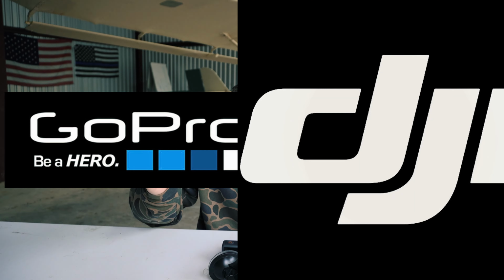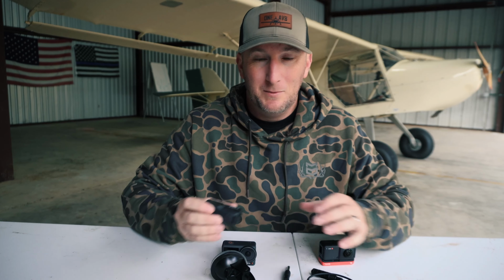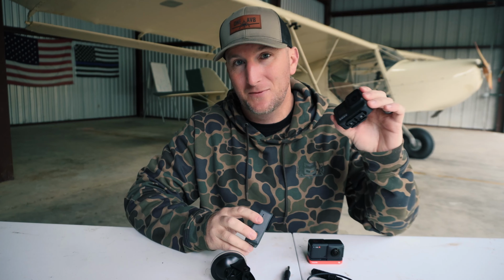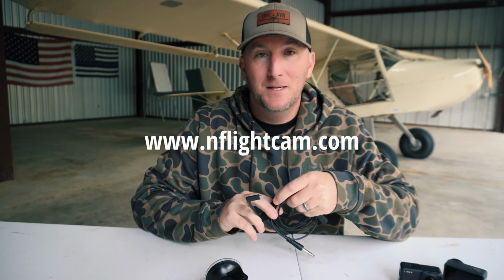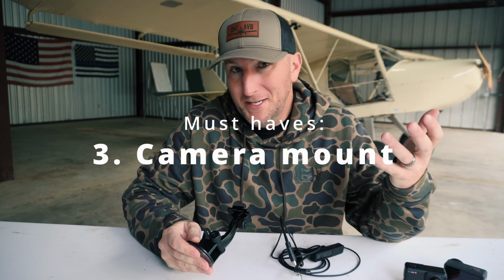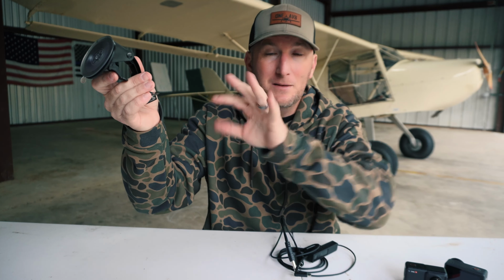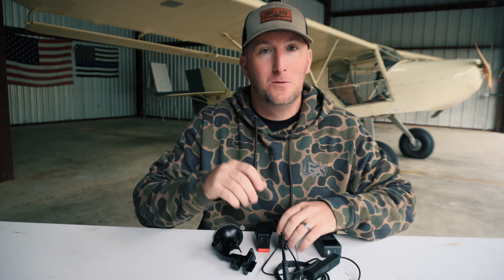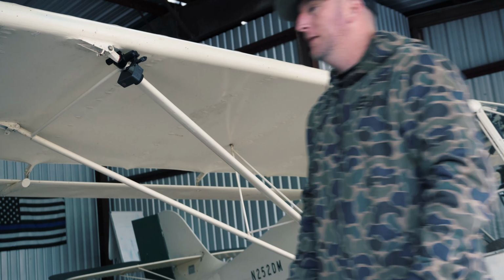HOW TO record your flights! @DJI @GoPro ​⁠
Ever wanted to record your flights? Here’s what you need:

Basic equipment needed for recording content:

Cameras:
GoPro Hero 8
DJI Action 3
Insta360 OneR

Camera Mounts:
Cockpit cameras
Wing Camera

BONUS! GoPro to DJI mounting system conversion:

Magnetic mounting receiver